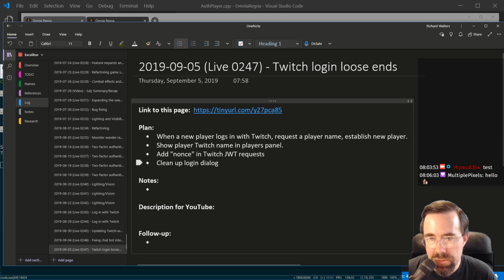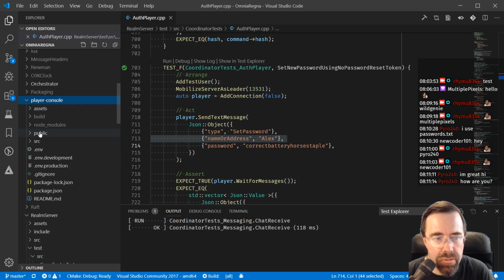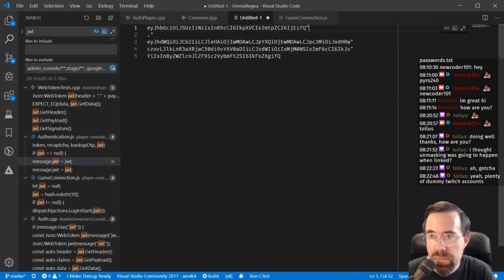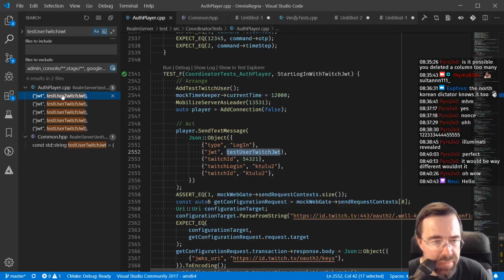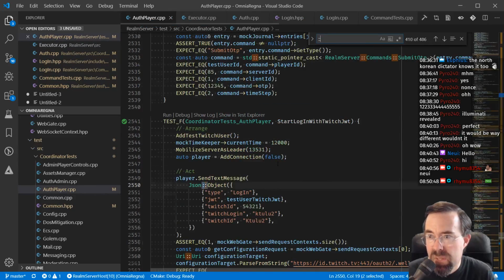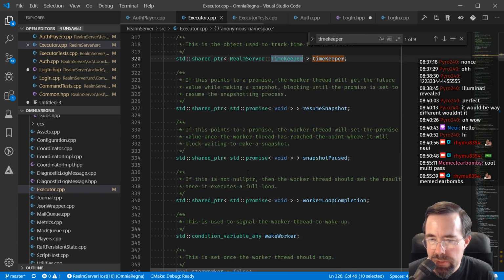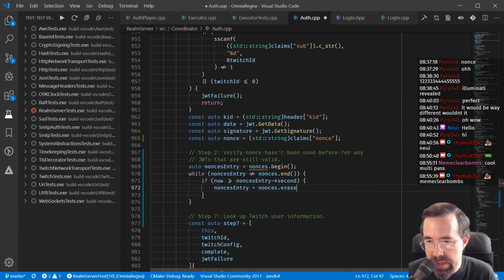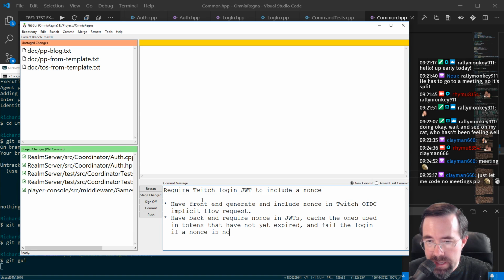0247 (part 1 of 2) [ C++ ] Omnia Regna -- Twitch login loose ends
This is #247 in my series of live (Twitch) coding streams.

This stream I added unique numbers to JWT requests for the "log in with Twitch" feature of my game, to prevent replay attacks.  I also cleaned up the login dialog, and started work on adding a feature to allow you to create a new player account if you log in with Twitch and don't already have a player account.